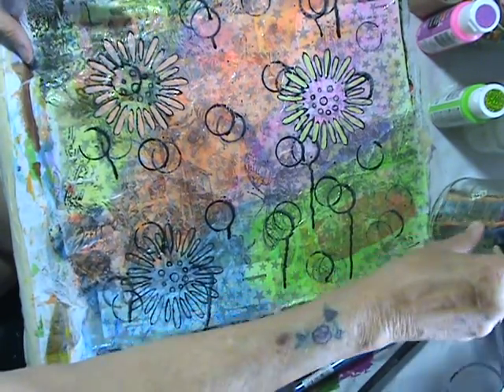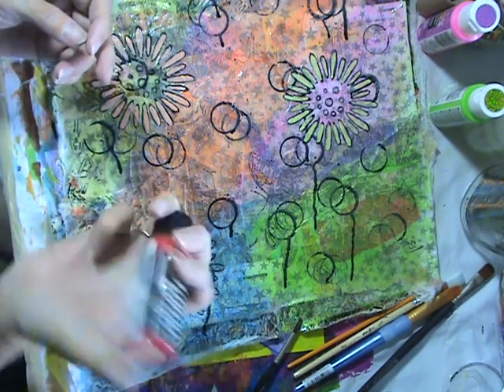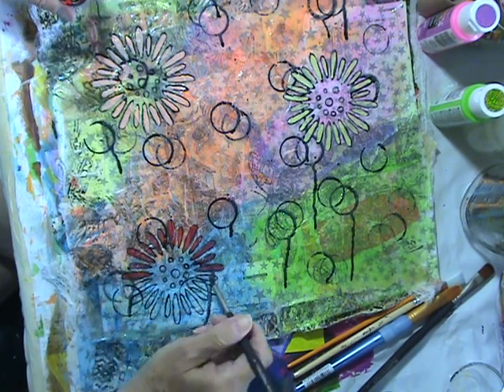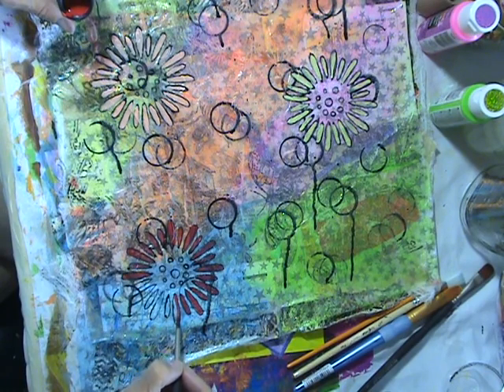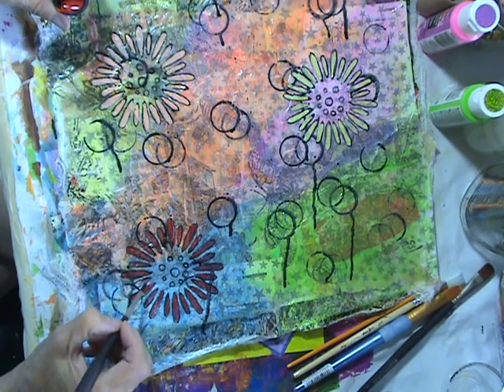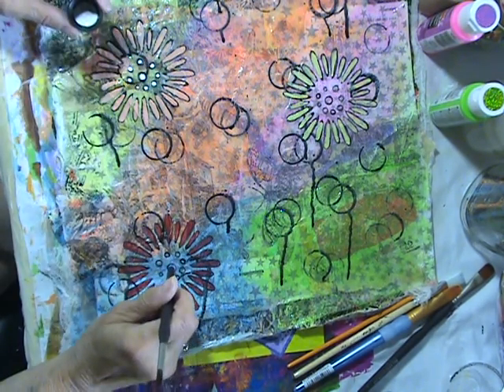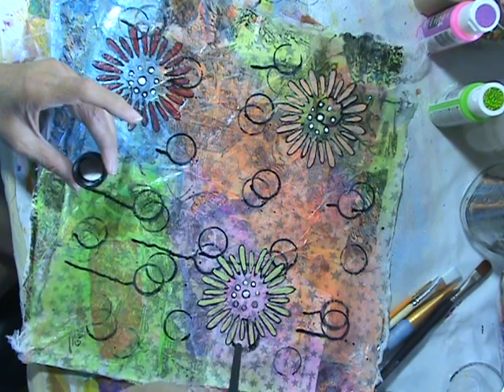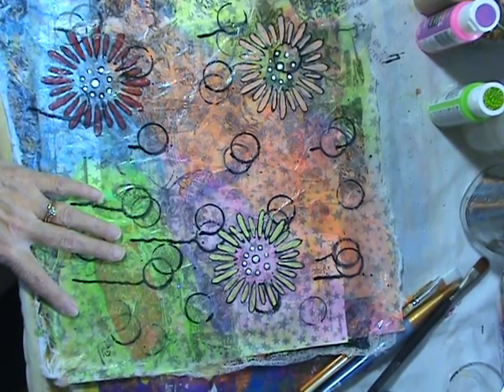pt 3 of painting the fabric paper